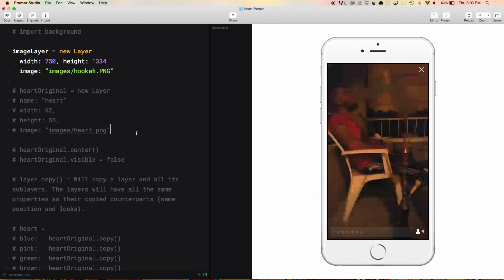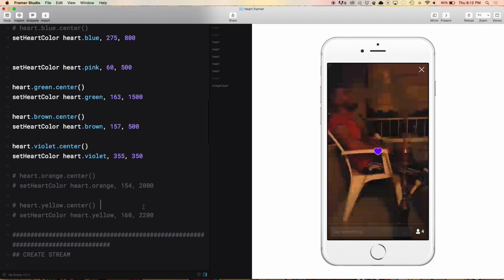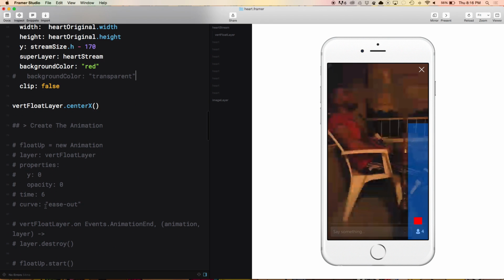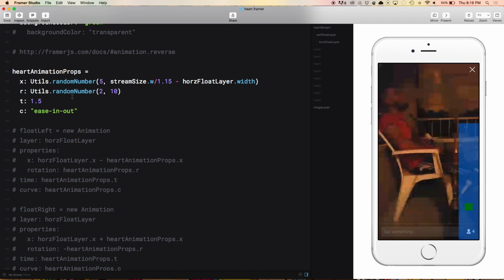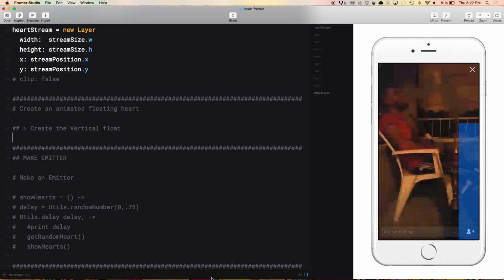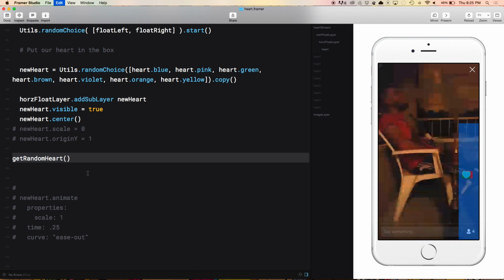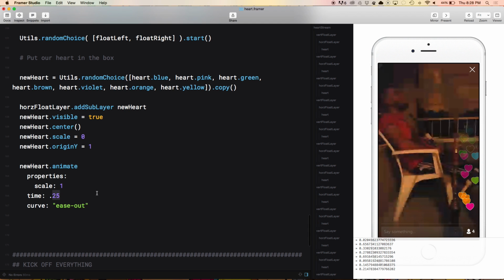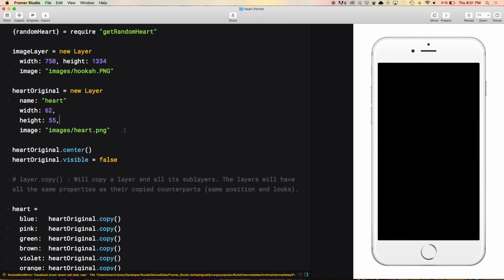Periscope Heart Animation Demo at the Seattle FramerJS Meetup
Animation Demo by Jordan Robert Dobson at the Seattle FramerJS Meetup on July 9th 2015.